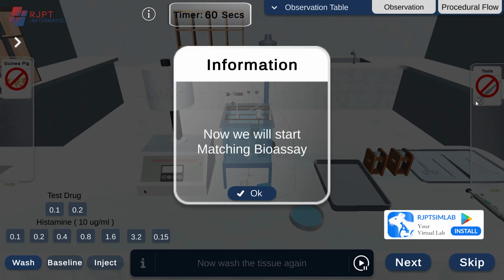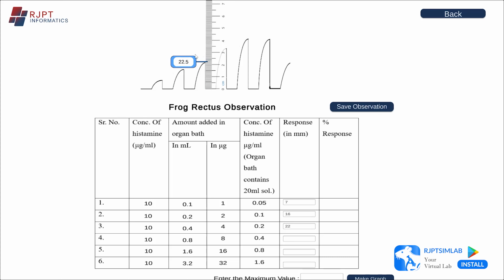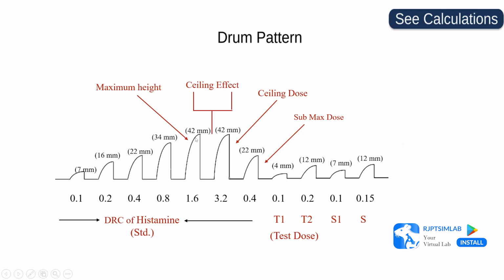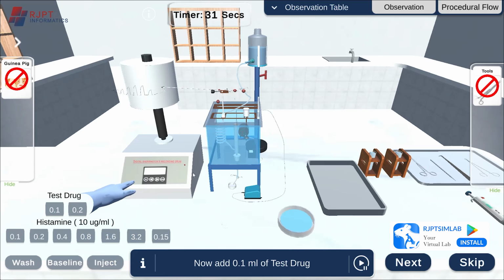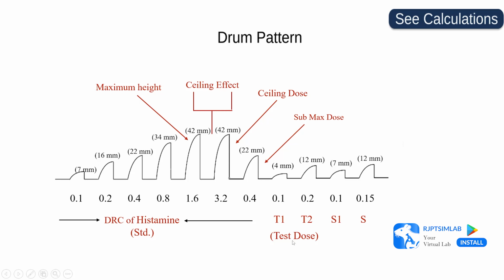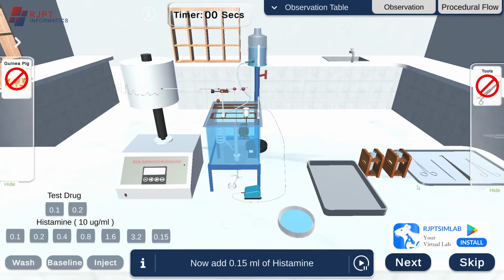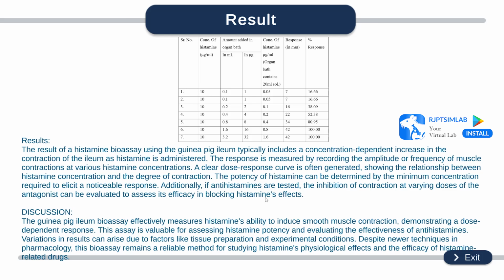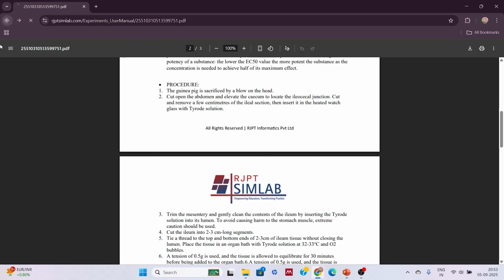NEW Bioassay of histamine using guinea pig ileum by Matching method Part 3 | Pharmacology Software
Welcome to RJPT Simlab, the most advanced virtual pharmacology simulation platform designed for pharmacy students and educators!
In this video, we demonstrate the Bioassay of Histamine using Guinea Pig Ileum by Matching Method — a fundamental pharmacological experiment that helps understand the contractile effects of histamine on isolated tissue.

👉 What You Will Learn:

-Setup of the isolated guinea pig ileum preparation
-Application of the matching method to determine histamine’s biological activity
-Step-by-step simulation process
-Data interpretation and result analysis

Why Choose RJPT Simlab?

-Interactive 3D simulation of pharmacology experiments
-Easy-to-use platform for students
-Offline and online modes
-Ideal for practical learning without the need for lab animals
-Trusted by pharmacy colleges across India

Start your journey into advanced pharmacological learning today with RJPT Simlab!